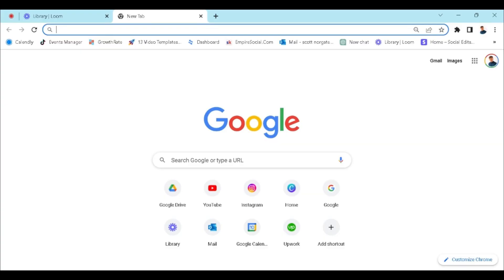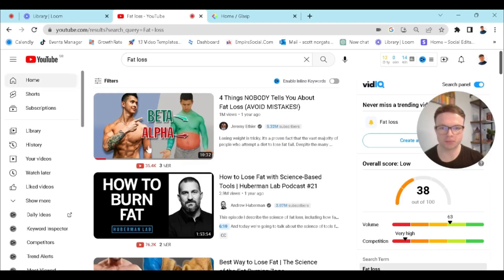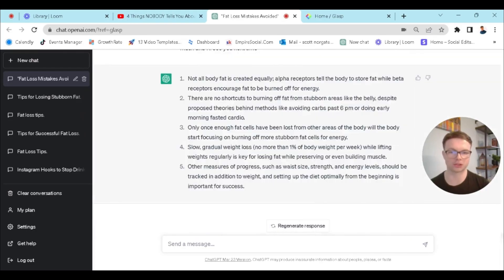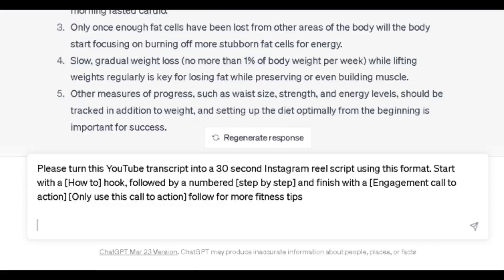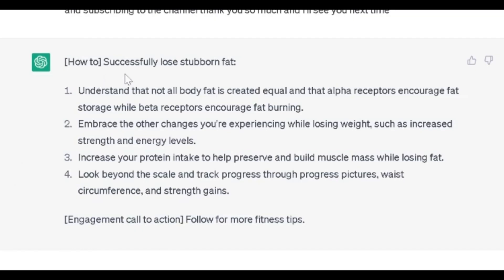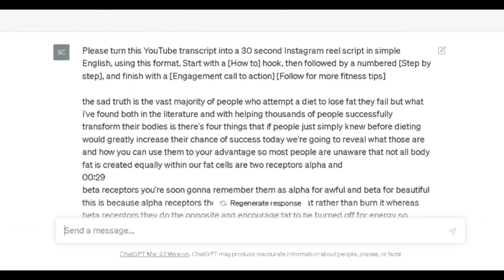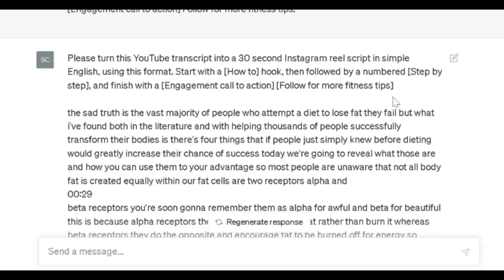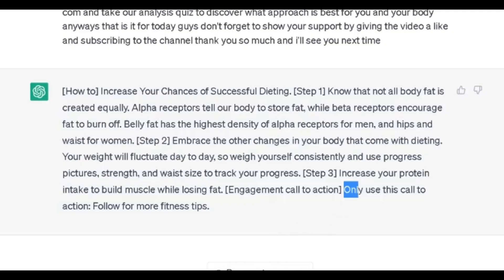How I Use Chat GPT to Turn YouTube Videos into 30-Second Instagram Reels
In this video I will show you how to use, Chat GPT to Turn YouTube Videos into 30-Second Instagram Reels.

Work With My Team:
If you're a Fitness Coach and want to book more calls with your personal brand.